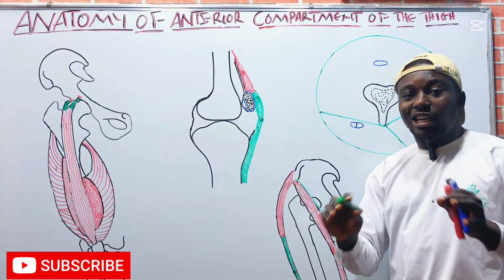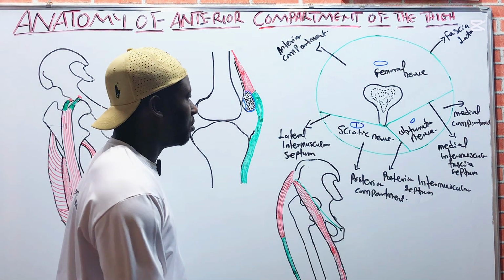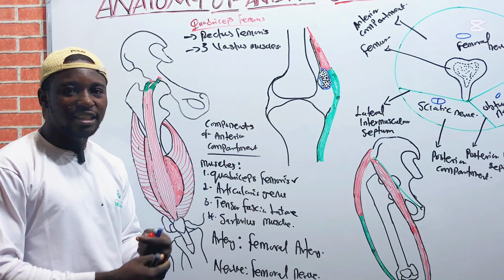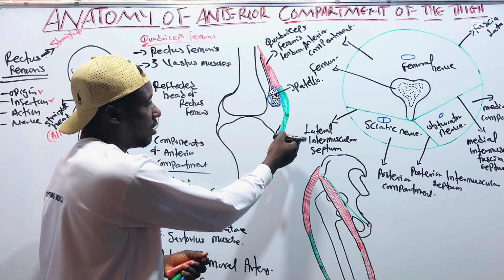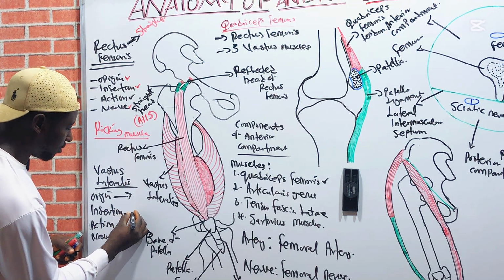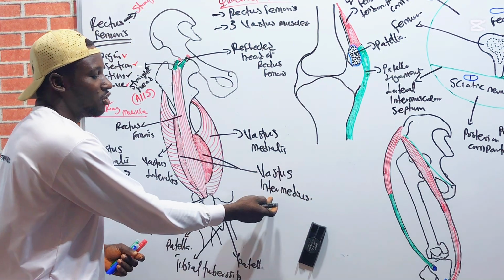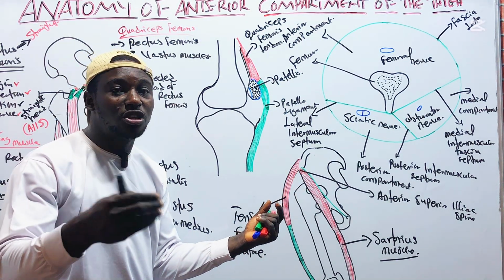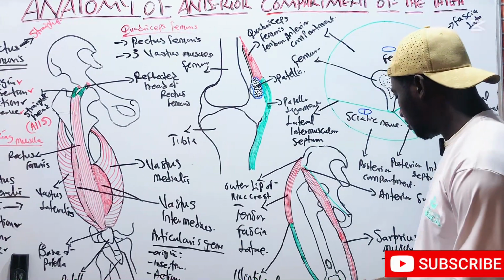Anatomy of Anterior Compartment of the Thigh | Muscle Breakdown & Function Explained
Welcome to this detailed breakdown of the anterior compartment of the thigh! In this video, we explore the essential muscles of the thigh, their functions, and their importance in human movement. Whether you’re a student studying anatomy, any medical course or a fitness enthusiast wanting to understand muscle function, this video is for you!

 In this video:

A detailed explanation of the anterior thigh muscles (e.g., rectus femoris, vastus lateralis, vastus medialis, and sartorius)
Key functions of the muscles in walking, running, and exercise
Anatomical insights into how the anterior compartment contributes to lower limb movement
Understanding the nerve supply and blood supply to the anterior thigh muscles
If you’re looking to dive deeper into human muscle anatomy and gain an understanding of the anterior thigh compartment, you’re in the right place!